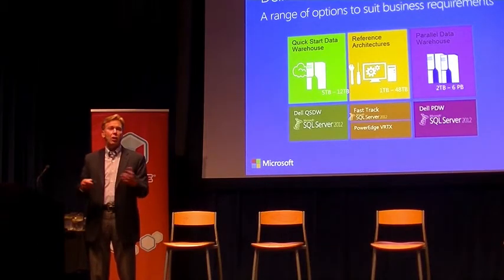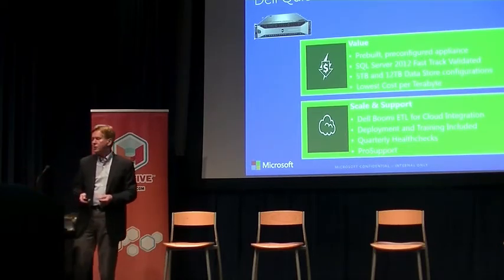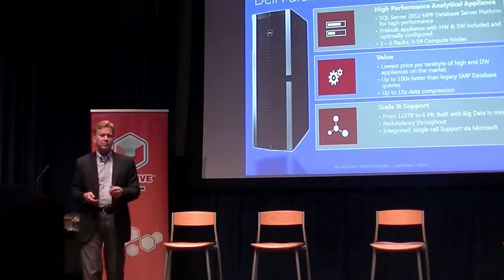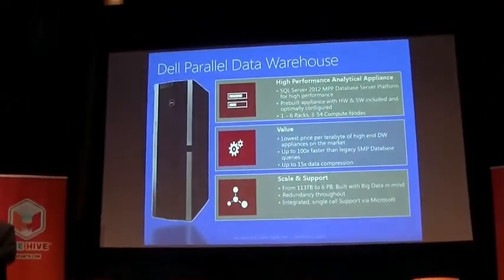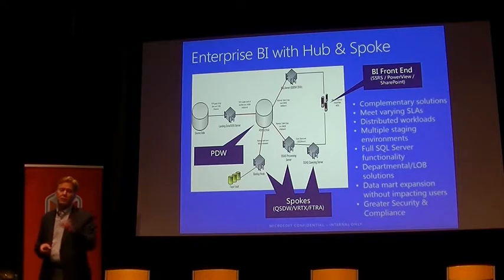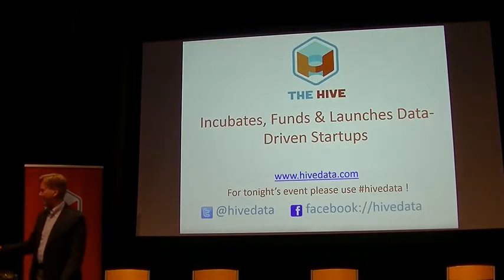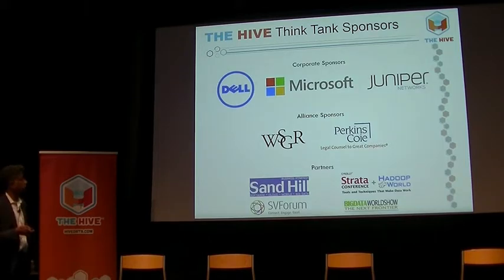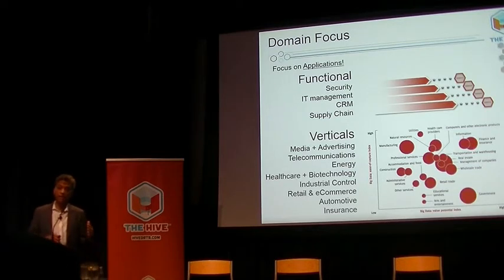Big Data Use Cases in High Tech